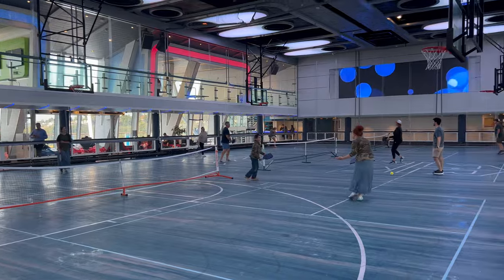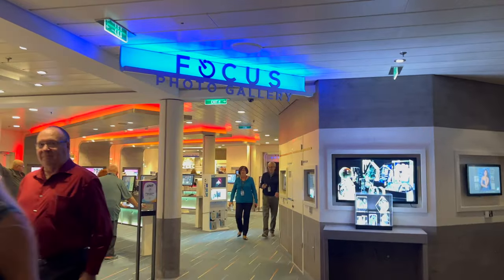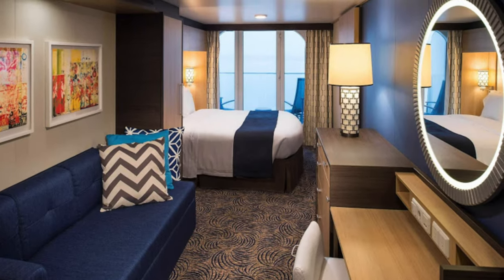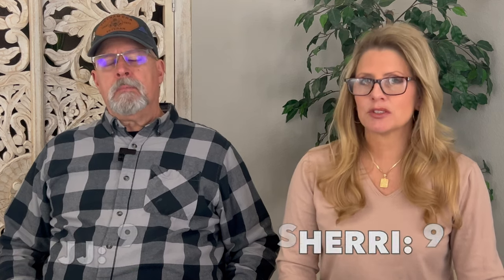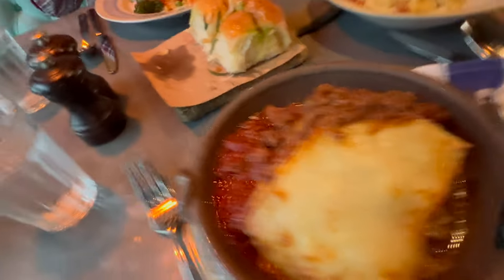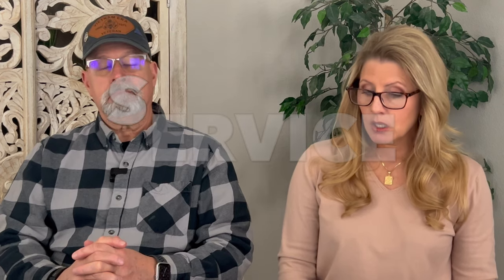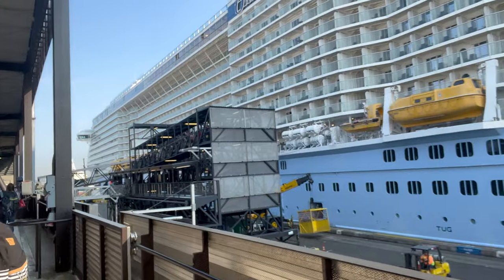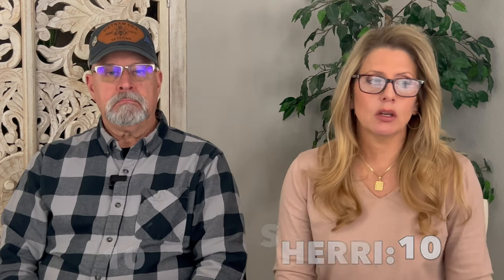Full Review of Ovation of the Seas | Watch Before Sailing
Join us on a journey aboard Royal Caribbean’s Ovation of the Seas. Get a full review of the ship's layout, food, service, and entertainment options in this full service video!

From the varied entertainment options to the main dining and specialty dining, we'll cover it all in this Ovation of the Seas review. If you're considering taking a cruise with Royal Caribbean, this video will give you all the information you need to make the most of your trip!

As cruise vloggers and educators, we are excited to share our cruise ship vlogs and experiences with you. We feature excursions, cabin tours, private islands, specialty dining, and more.